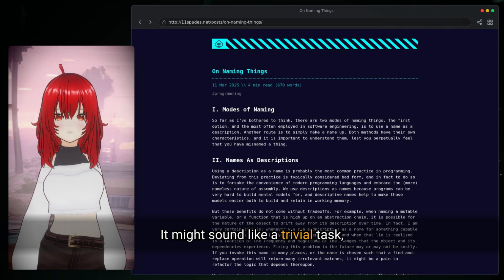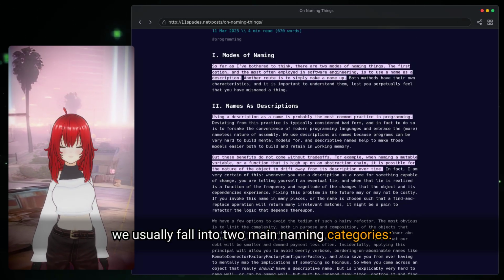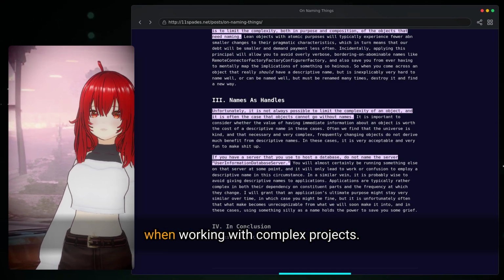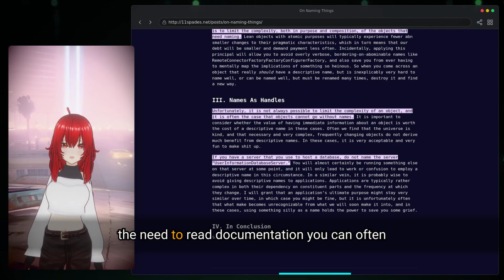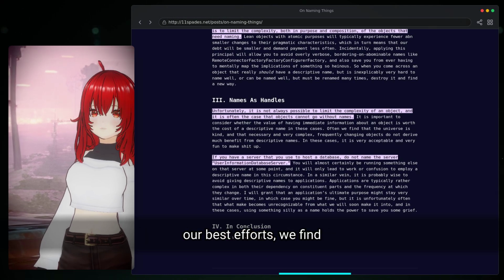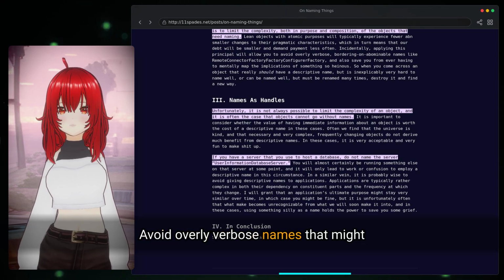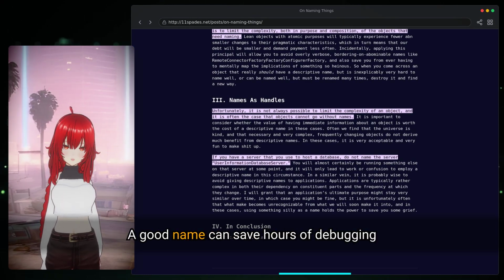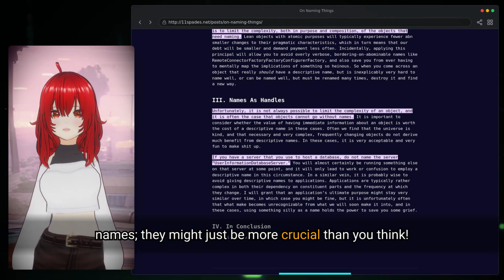The Art of Naming Things: Descriptions vs Handles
🤔 Ever struggled with naming things in code? Learn the two modes of naming: using descriptions or handles. Discover when to use each and how to avoid the pitfalls of descriptive names.

Original article:
On Naming Things